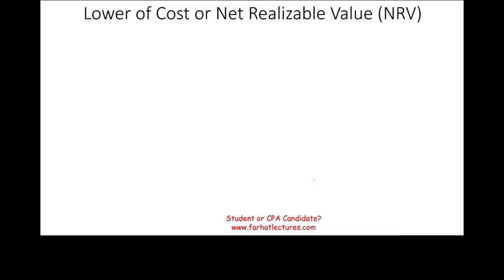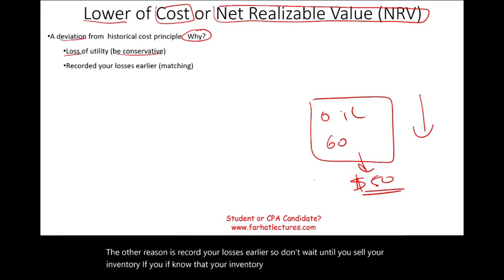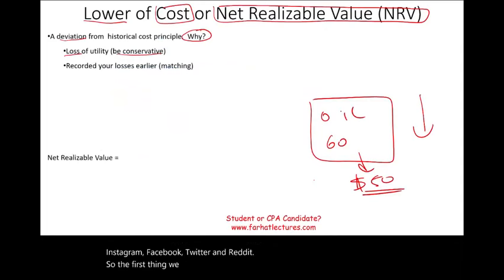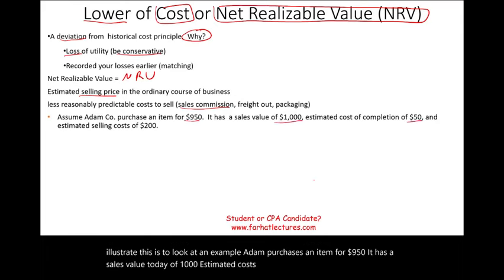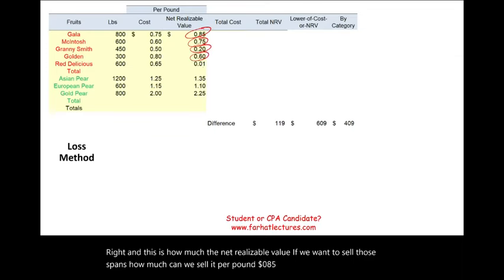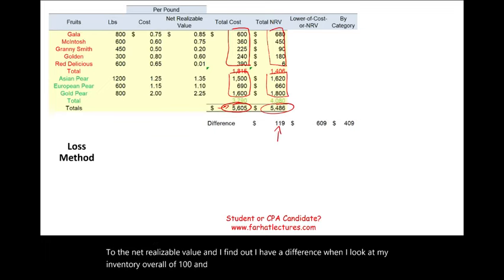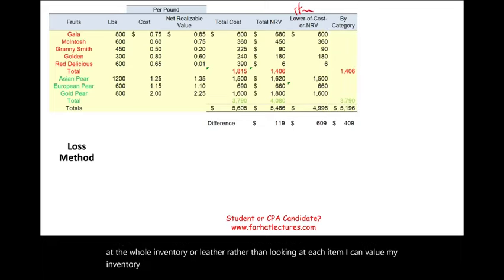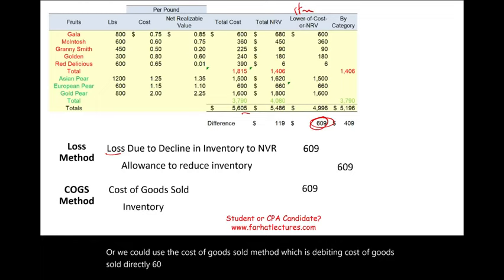Lower of Cost or Net Realizable Value Rule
In this session, I discuss Lower of Cost or Net Realizable Value Rule for inventory